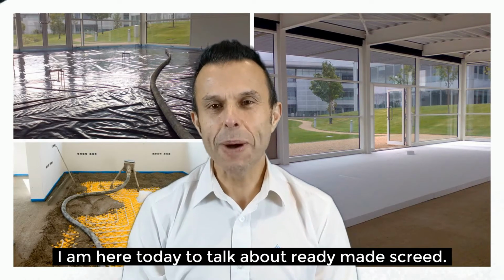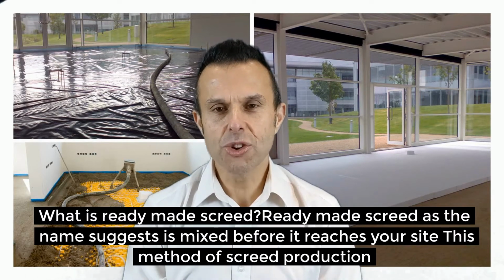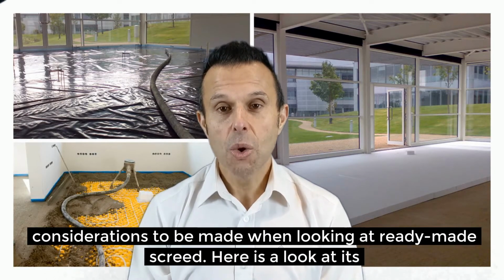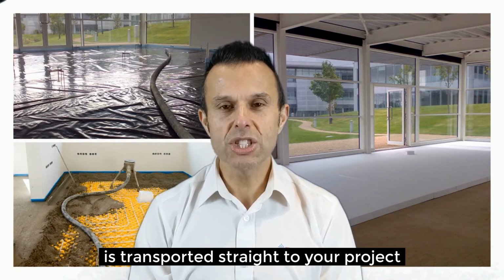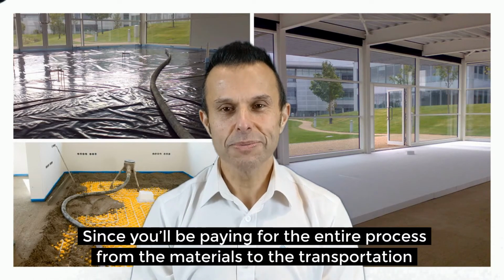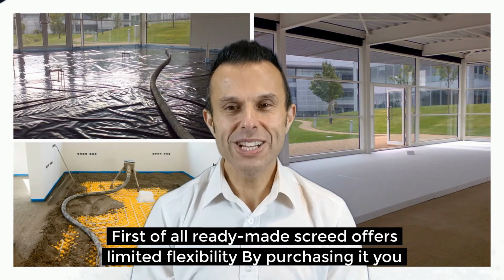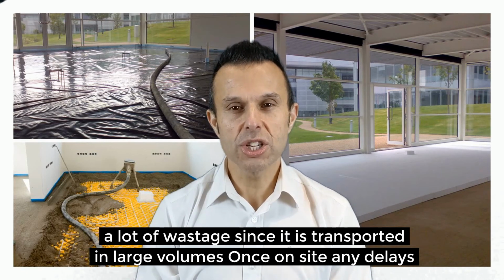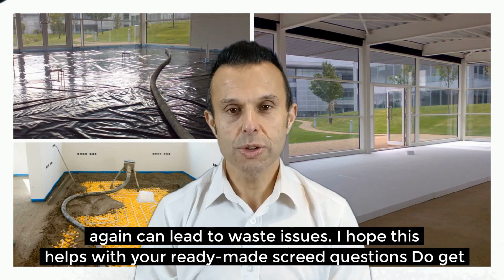Ready Made Screed For Your Project?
Should You Use Ready Made Screed?
I’m Andy Parkin, Managing Director of the Multi-Award-Winning Speed Screed. I’m here to talk about ready made screed.

Screed is an essential element of many construction projects, levelling the substrate to ready it for the final floor coverings.

When working with sand and cement screed, there are usually two methods that you can explore. You can either mix it on site or purchase pre-mixed from a local supplier.

What is Ready made screed?
Ready made screed, as the name suggests is mixed before it reaches your site. This method of screed production does not require any further mixing on site.  Is normally delivered in tipper trucks directly to site.

Hence, it is highly convenient to buy and use.

However, while it may be convenient, there are various considerations to be made when looking at ready-made screed.

Here’s a look at its advantages and disadvantages:

Advantages
Offers you a great solution that helps you save time mixing on site.
Not only is the screed mixed beforehand, but also it is transported straight to your project site.
No time and effort mixing on site.
Moreover, ready-mixed screed is developed and batched to meet various British Standards.
Those standards are designed to give you peace of mind that the screed is fit for purpose every time guaranteed.
Disadvantages
Since you’ll be paying for the entire process, from the materials to the transportation, ready made screed is going to cost you more. While the added cost seems appropriate for the convenience you get, there are some other factors that you need to consider too.

First of all, ready made screed offers limited to no flexibility. By purchasing it you forego all control you have on the consistency or specification of the screed you use.

Hence, if you want something specific that you feel is applicable for your particular construction site, then ready made screed may not be the option for you.

Ready made screed may lead to a lot of wastage since it is transported in large volumes.  Once on site any delays with the project, the screed will go off and render it unusable.  Thus, leading to the need to remove the excess screed.

Often there is the need to work in bays or particular rooms, without a day joint.  This again can lead to waste issues when coming to end of the day.

I hope this helps with your “ready made screed” questions.  Do get in touch for more information.